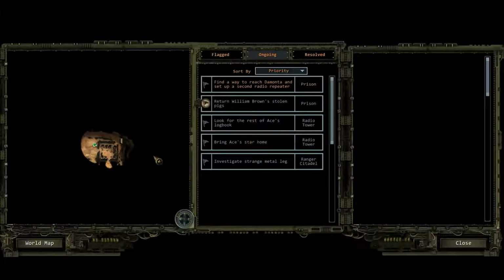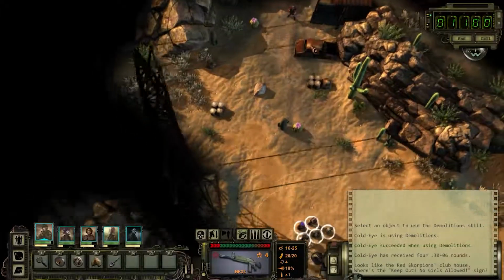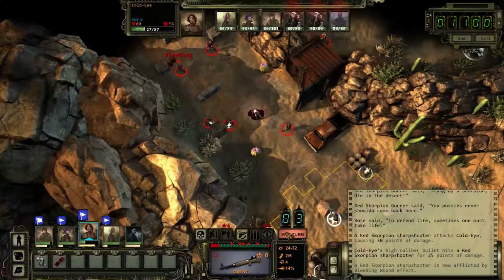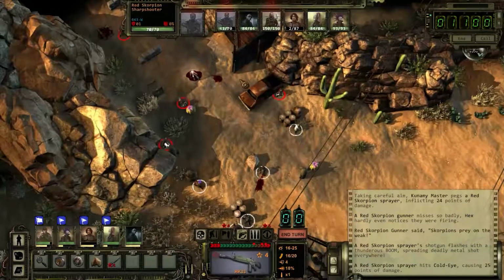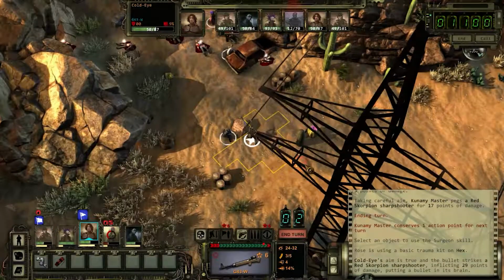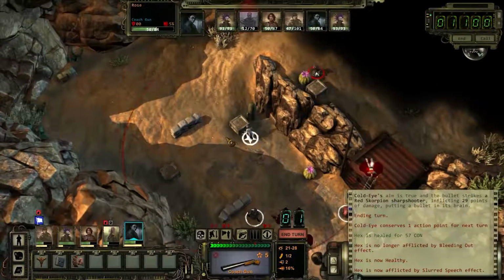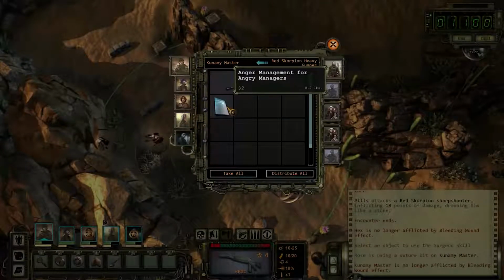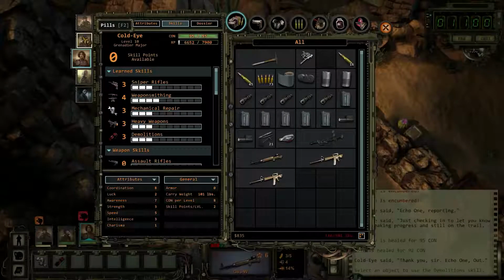Wasteland 2 | Walkthrough Gameplay | Ep 24 | Another Patrol Cleansing